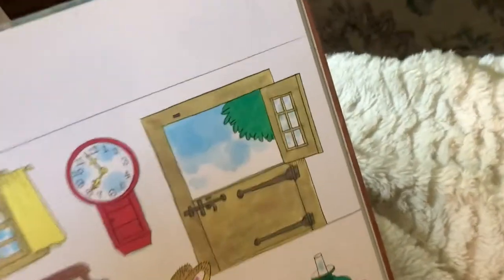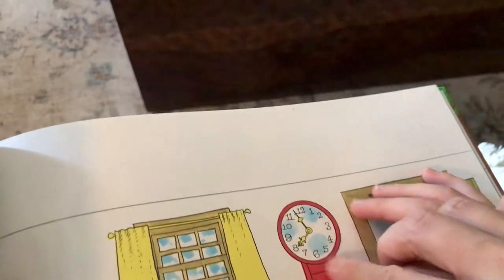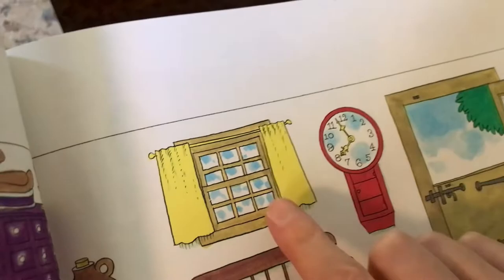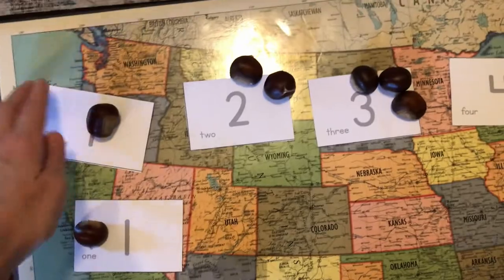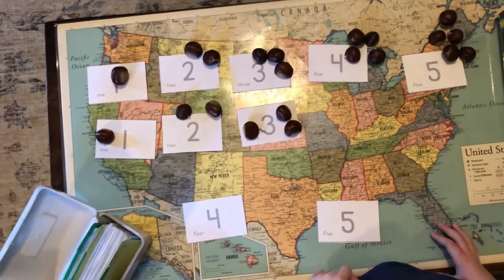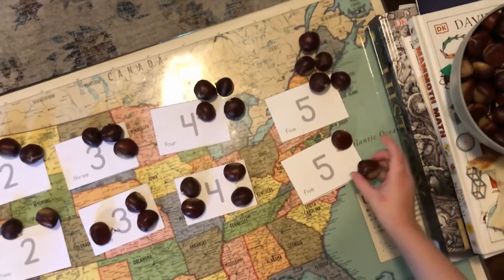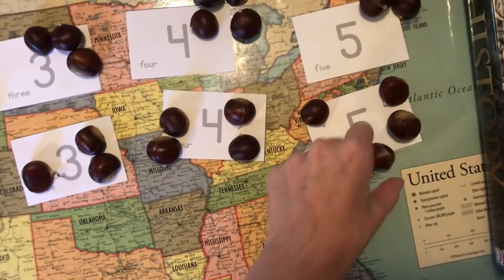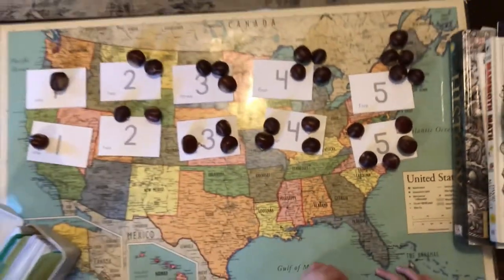Preschool Math at Home: Informal, Fun, Simple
I wanted to give a few glimpses into normal day-to-day math-like goings on in the Land of Kakiak for my preschool aged son.

Here are a few items shown in today's video.
Richard Scarry's Best Counting Book Ever

Kinetic Sand

Number Cookie Cutters